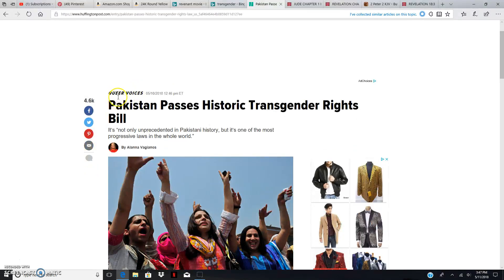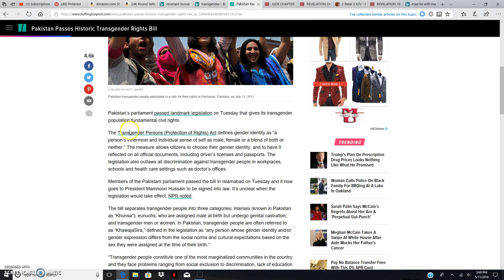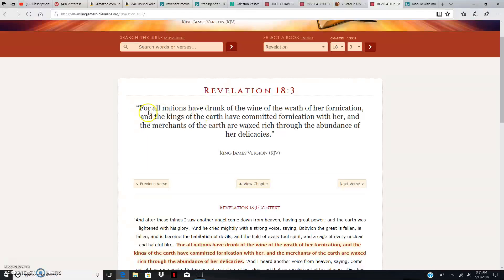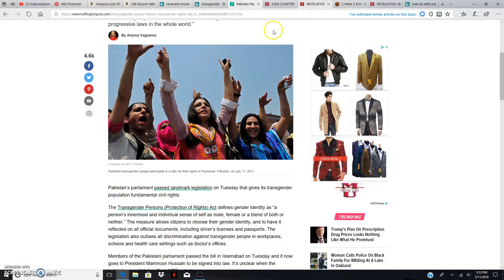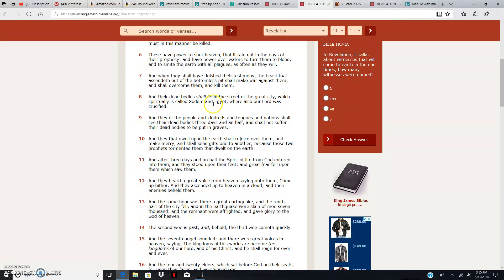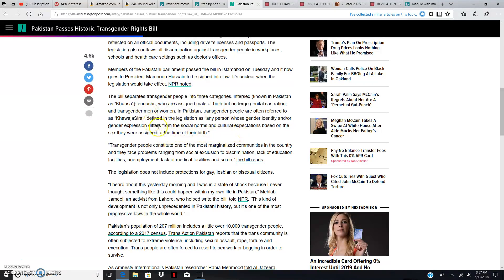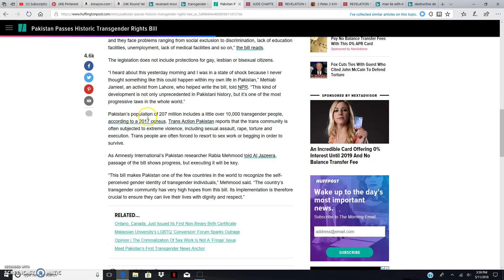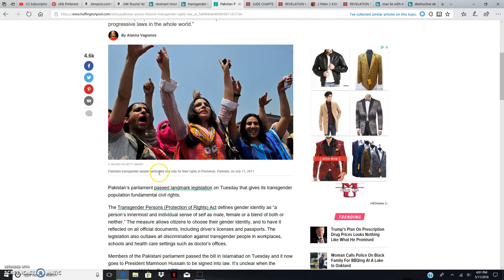Pakistan just gave TRANSGENDERS CIVIL RIGHTS!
TRUTH ACCORDING TO THE BIBLE..